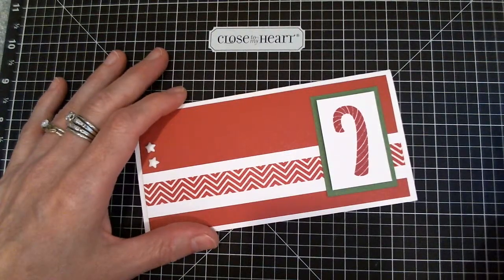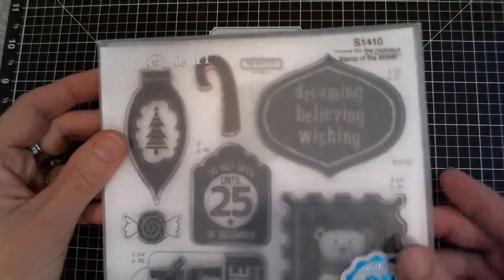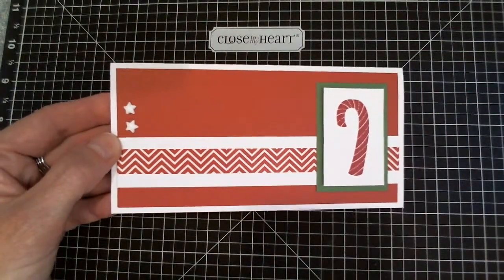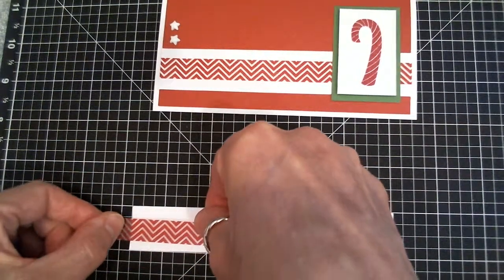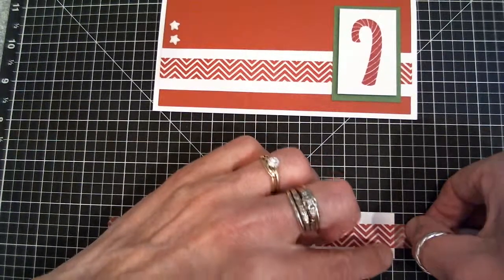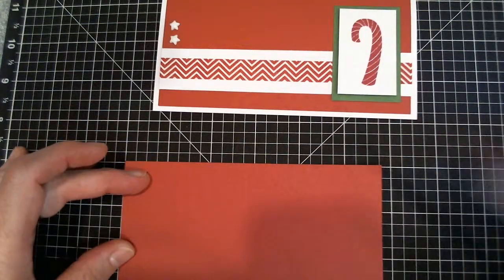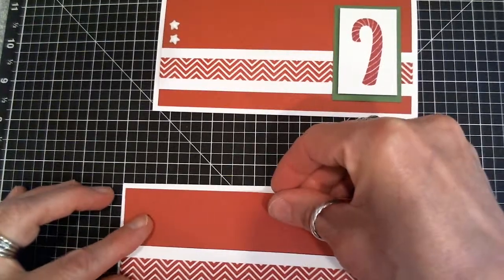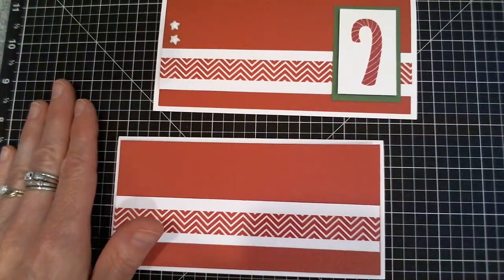Terrific Tip Tuesday - 8-19-14 The STRAIGHT Scoop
Trouble getting things straight?  Here's a tip using a fantastic tool that makes it easy as pie!